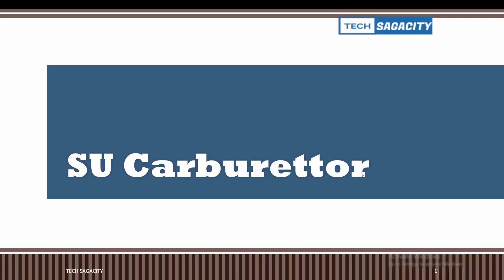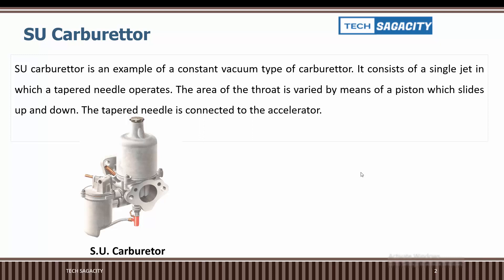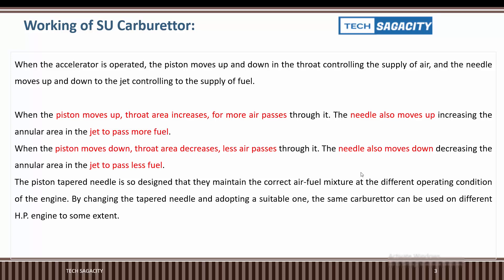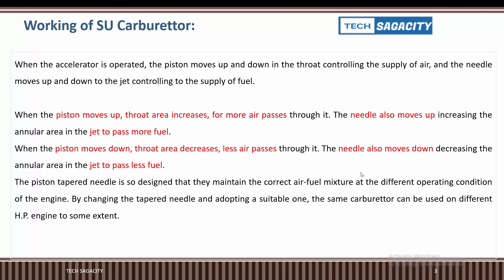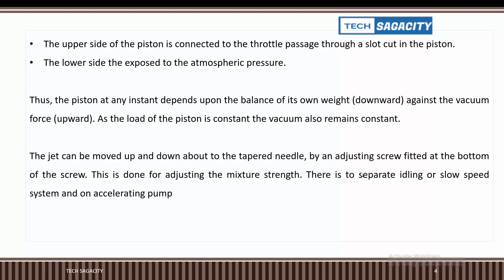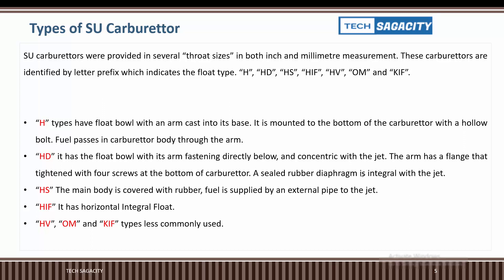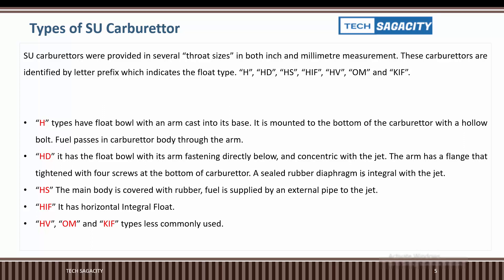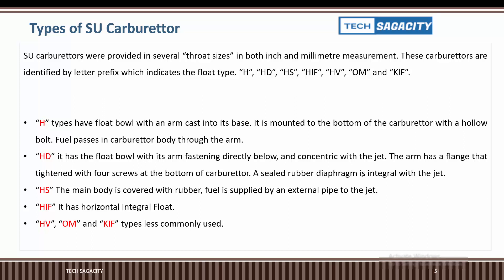Kerala PSC | Online Technical Classes | Technical Assistant KAMCO | AMVI | SU Carburettor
Types of Carburetto r-- Part 1 :- SU Carburettor

Topic is for :
Technical Assistant (Mechanical)- Kerala Agro Machinery Corporation
Motor Transport Inspector (Technical)- Kerala Police Motor Transport Wing
AMVI Kerala PSC
Polytechnic Lecturer
Assistant Engineer (Mechanical)- Kerala Agro Machinery Corporation
Mechanic -  Kerala Agro Machinery Corporation
Assistant Manager (Mechanical) - Travancore Titanium Products Ltd